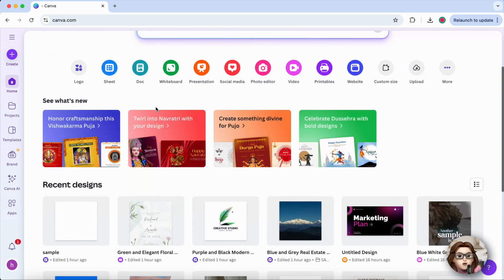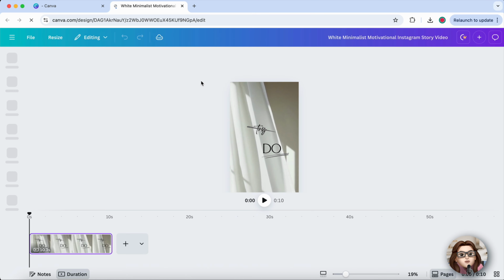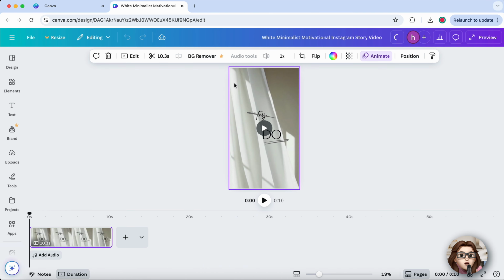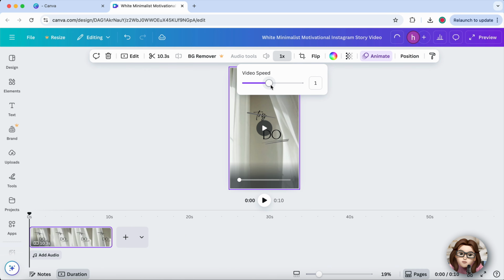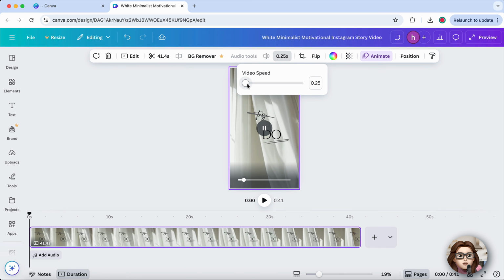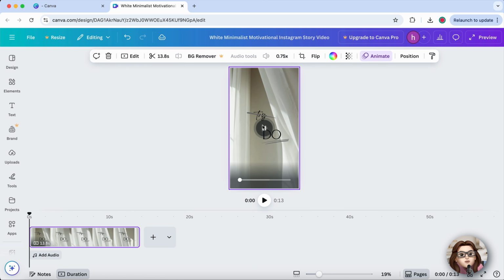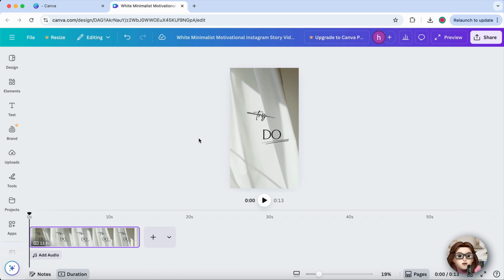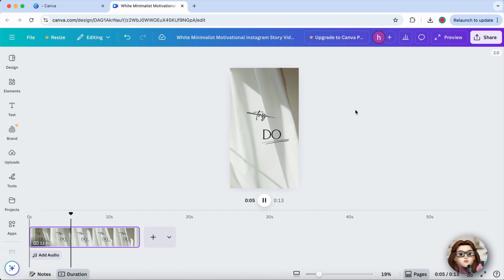How to Slow Down a Video in Canva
In this tutorial, you’ll learn how to slow down a video in Canva — a simple but effective way to create dramatic effects, emphasize key moments, or make your content more cinematic. 🎬 Whether you’re making YouTube Shorts, Instagram Reels, TikTok videos, or professional presentations, adjusting the speed of your video clips can transform your project and make it more engaging.

Canva makes it easy for creators of all levels to control video speed without using complicated editing software. In this step-by-step guide, we’ll show you exactly how to slow down any video clip in Canva and maintain high-quality visuals.

👉 In this video, you’ll learn:

How to upload your video to Canva and place it on the timeline.

How to select the video clip you want to adjust.

How to use Canva’s “Speed” feature to slow down your footage smoothly.

How to preview the slowed-down video to check timing and flow.

Tips for maintaining audio quality or adjusting audio to match slower video.

How to combine multiple clips at different speeds for dynamic storytelling.

Tricks for creating cinematic or dramatic effects using slow motion in Canva.

How to export your slowed-down video in high resolution for social media or professional use.

Slowing down videos is perfect for highlighting key moments, emphasizing important actions, or creating a cinematic feel for storytelling. Whether it’s a tutorial, a travel vlog, or a product showcase, controlling video speed in Canva will give your content a professional touch without needing advanced editing software.

✨ Pro Tip: Pair slow-motion clips with text overlays, transitions, or background music to enhance the impact of your video. Canva also allows you to adjust timing precisely, making it perfect for syncing slow-motion clips with voiceovers or music beats.

By the end of this tutorial, you’ll know exactly how to slow down your videos in Canva and use this technique to make your content more engaging, creative, and professional.

This video shows you How to Slow Down a Video in Canva Easily! Watch this Video till the end to learn How to Slow Down a Video in Canva.

Were you able to figure out How to Slow Down a Video in Canva? Share this with your friends who want How to Slow Down a Video in Canva.

Problem Solved in this Video-:

What Do you Think of How to Slow Down a Video in Canva?